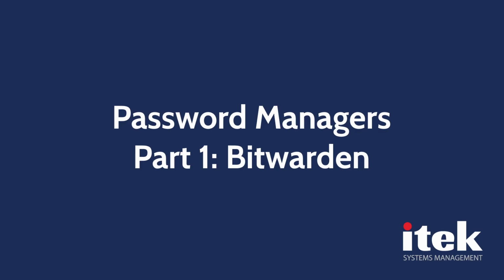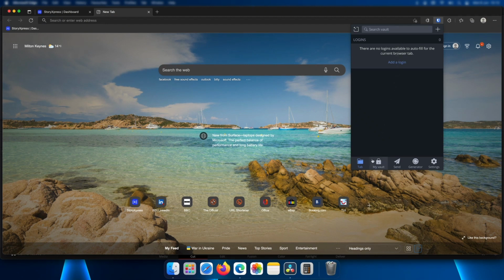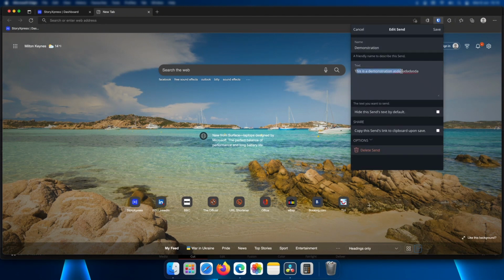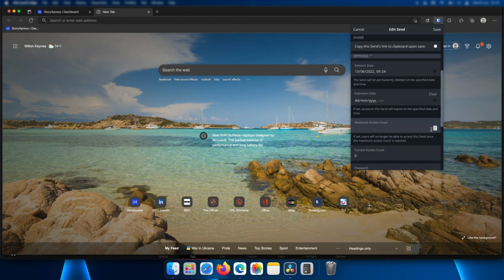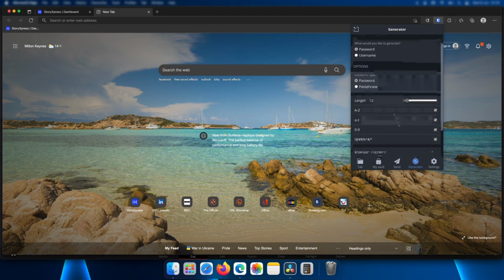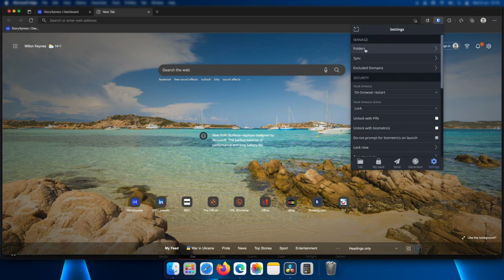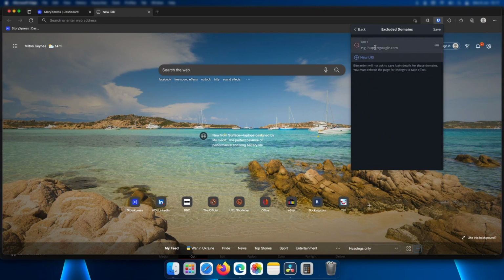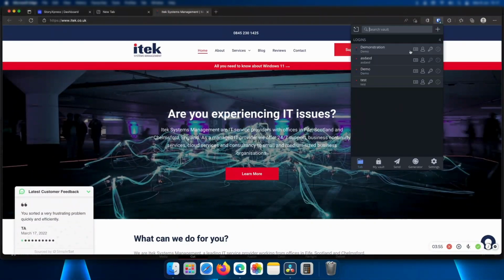Password Managers | Part 1 | Bitwarden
With a password manager, all of your sensitive information can be stored in an encrypted database to protect your accounts. Here's a quick and easy walkthrough of Bitwarden.